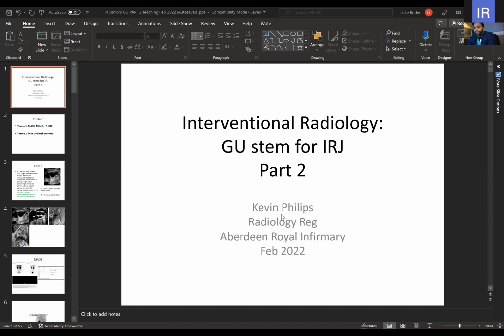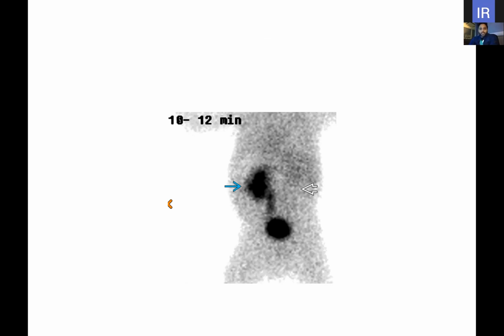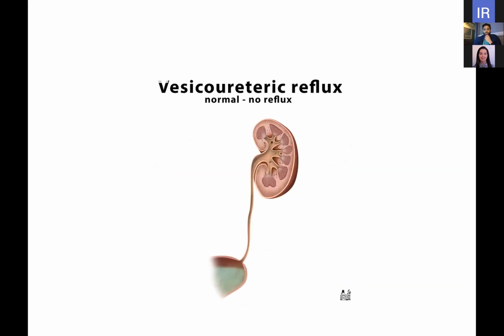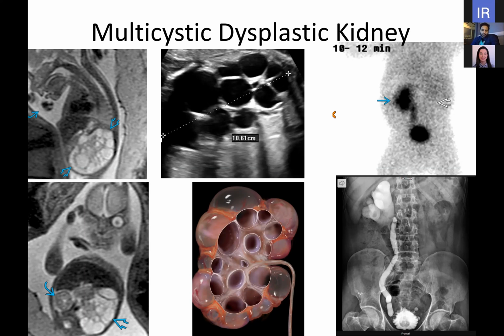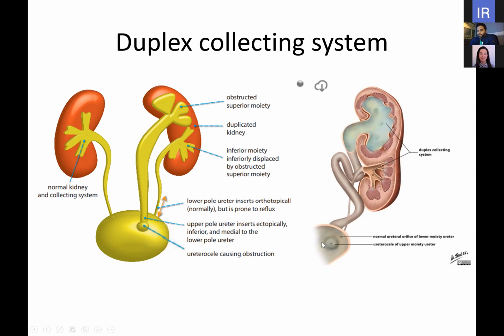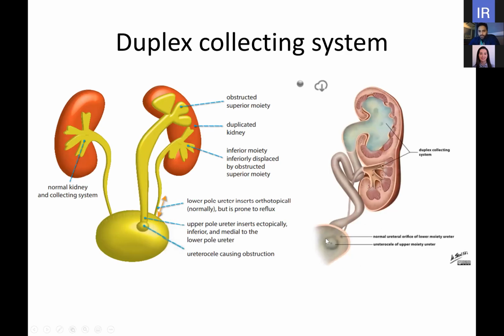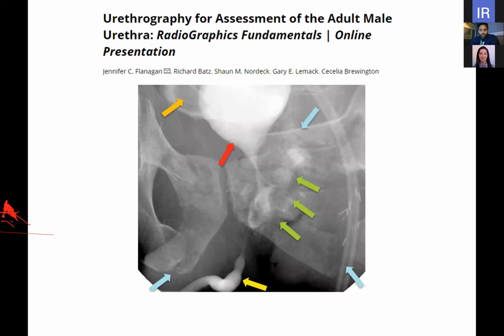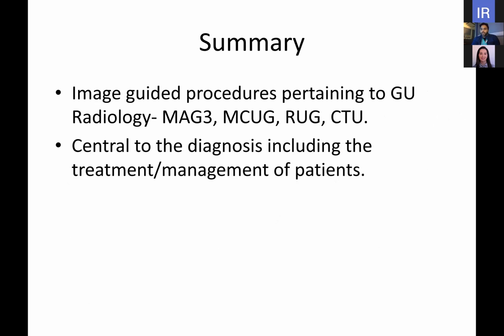Renal Imaging Part 2 | RadX Teaching Series